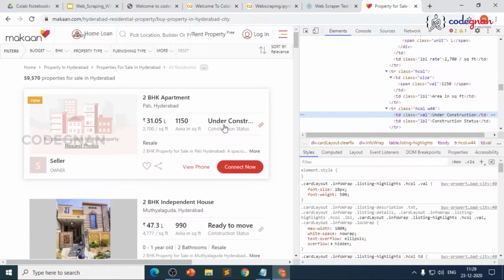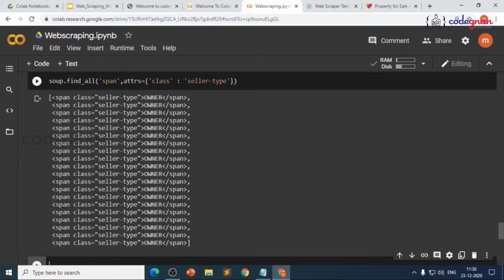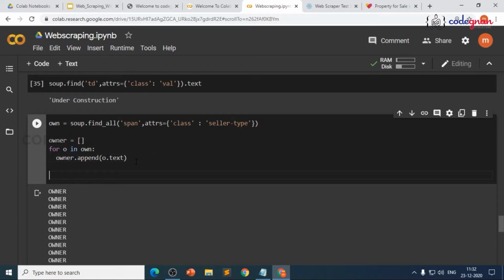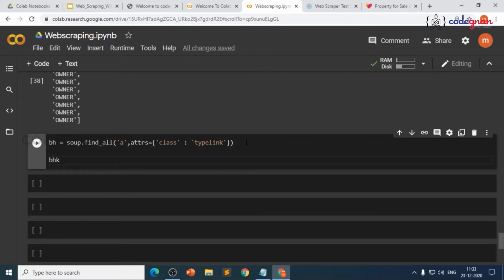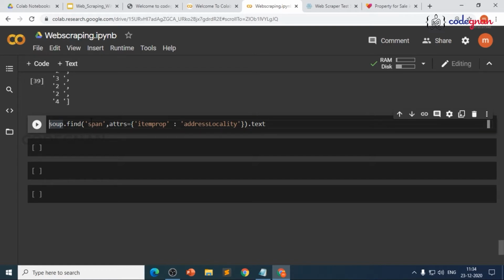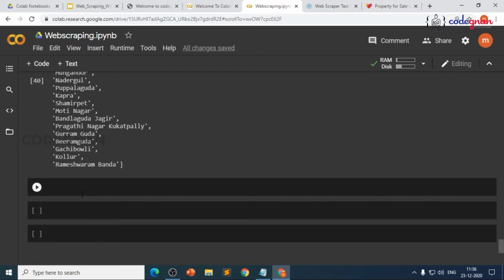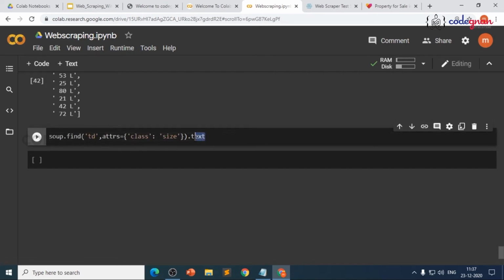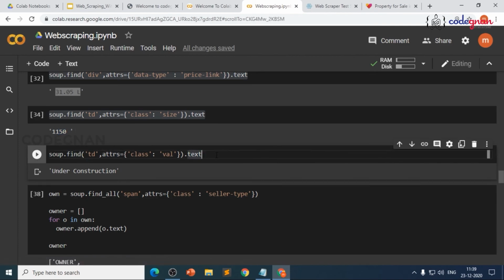Working on Scraping Data From Single Page | Case Study - Web Scraping | Part-6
Web scraping is the process of gathering information from the Internet. Even copy-pasting the lyrics of your favorite song is a form of web scraping! However, the words “Web Scraping” usually refer to a process that involves automation. Some websites allow you to do it, but some websites don’t let you do it.
Python libraries requests and Beautiful Soup are potent tools for this job.

In the previous video, we have understood how to scrape locality, price, area, and more details from a single listing in this video, we will understand how to scrape all the details available in all listings from a single web page by using Beautiful Soup as it is the library that makes it easy to scrape information from web pages. It sits atop an HTML or XML parser, providing Pythonic idioms for iterating, searching, and modifying the parse tree.